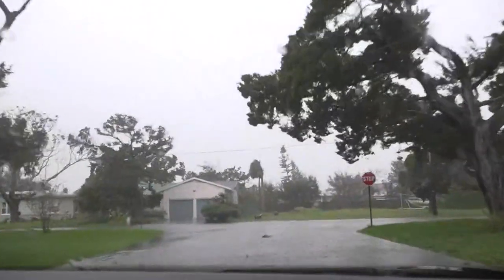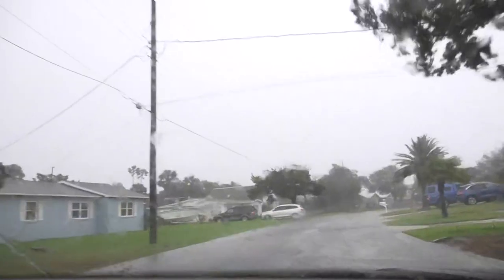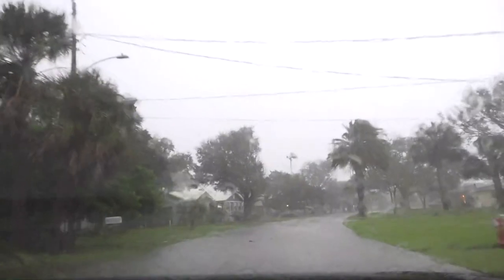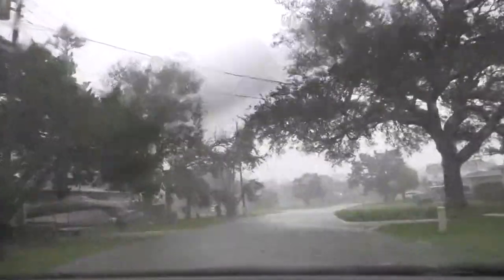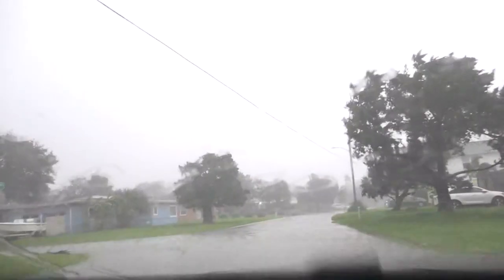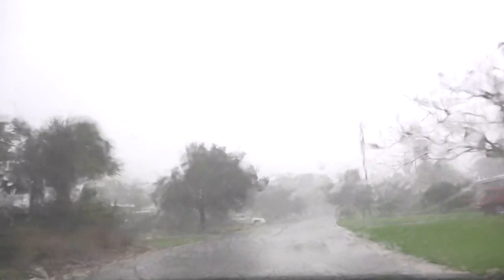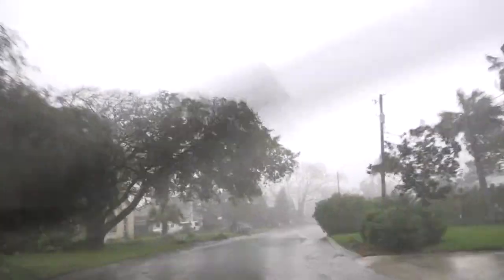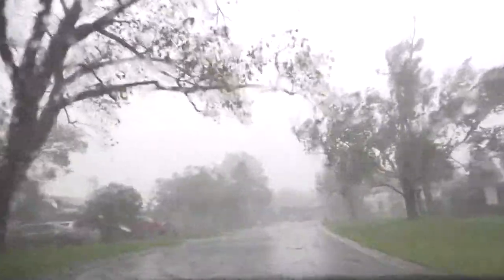Watch: Driving through Davis Shores as Tropical Storm Nicole continues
Nicole continues to bring wind and rain to the area.